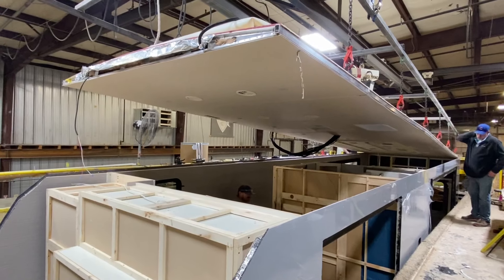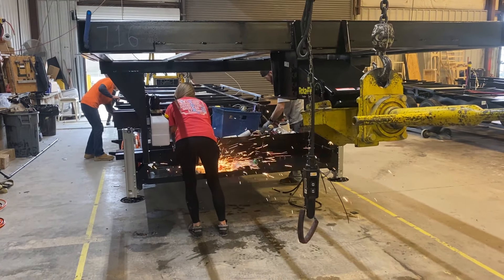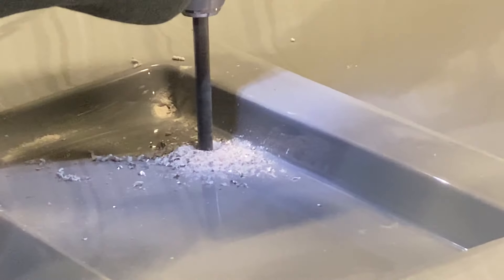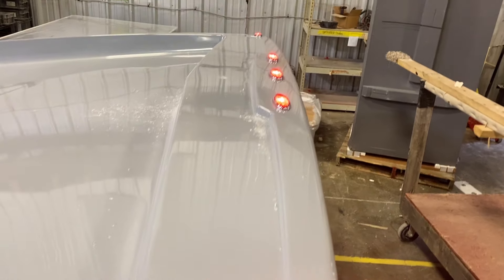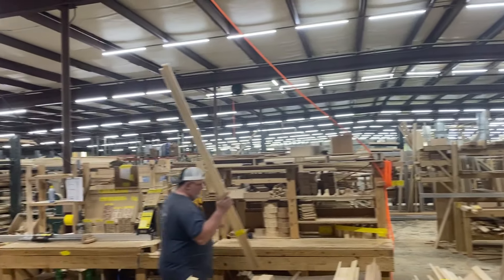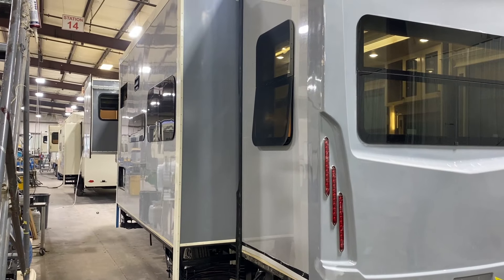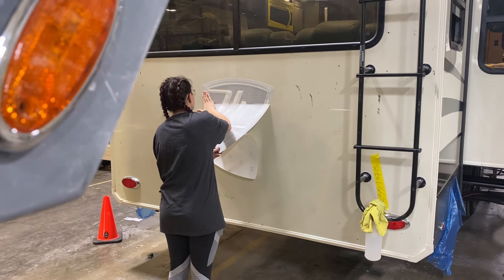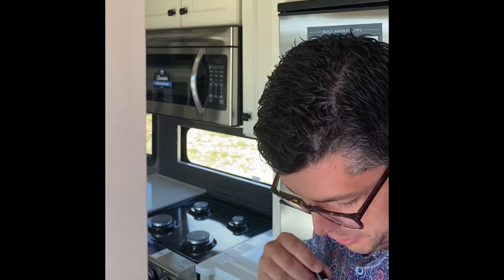Our Beacon Build- We saw it built! Vanleigh Beacon | EP19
An Ultimate Luxury RV Factory Tour building our Vanleigh Beacon Fifth wheel RV. We spend five days observing the build of our Vanleigh Beacon luxury RV fifth wheel getting built from frame to finish. We travel to Burnsville Mississippi to the Vanleigh plant where we are onsite for five days during the production of our Vanleigh Beacon 34RLB. AMAZING! From the time we showed up and the frame was bare on the factory floor it quickly took shape with interior walls, a roof, cutting the window from the fiberglass end cap, GIANT opposing slides put into place, the PDI process and until the finished unit rolled out the door - we were there! Being part of this was one of our TOP experiences EVER!

We are completely excited (can you tell?) about sharing the build of our rig! This would have been an amazing experience even if it wasn't our unit as we learned so much about the manufacturing process. Now walking away with that knowledge and the connection with our unit is a feeling that is unexplainable.
Throw solar on top and we are gonna take this rig and TRAVEL it WELL!

00:00 Intro
01:57 Frame
03:41 Walls
04:14 Rear Cap
04:51 The Roof
07:08 Slides
08:44 Wood Cabinets
09:50 Systems Check
11:06 Finish line
12:42 Moving Rigs
13:15 Completion
14:30 Signature Series
14:53 Closing Thoughts
15:42 Transformation

Our RV Essential Starters:
Our TPMS
Surge Protector / EMS
Water quick connects
Water lead hose
Water splitter
HOLD THE POO
Sewer hose support
Best Sewer hose
Use these for Stability
Pressure Regulator
Safety Flares
Our Video Gear:
Joby Gopro mount
Our primary A camera
Mini tripod
Do we sound good? BEST Microphone
MIC deadcat / muff
GoPro Hero 9
DJI Osmo
Clip for action cam views
Action cam stuck to side of rig views
Our Dash cam